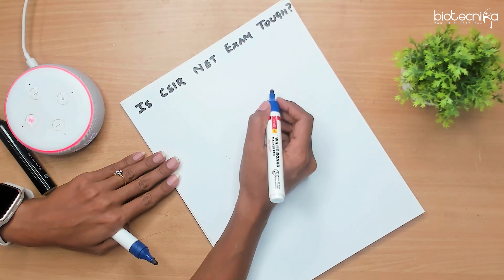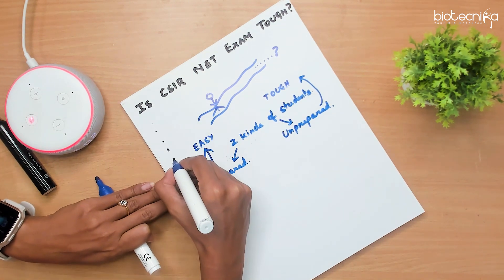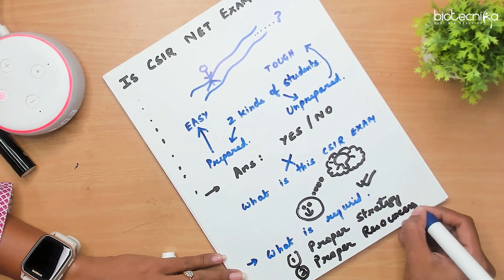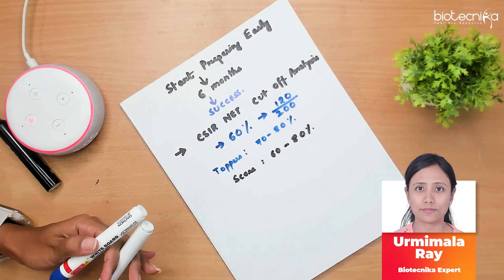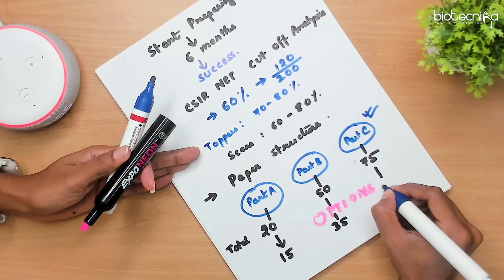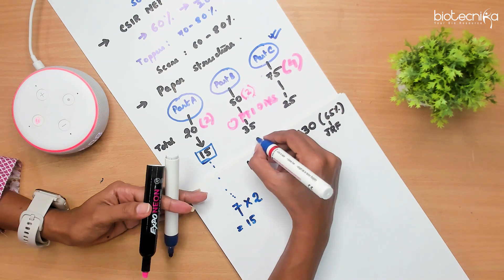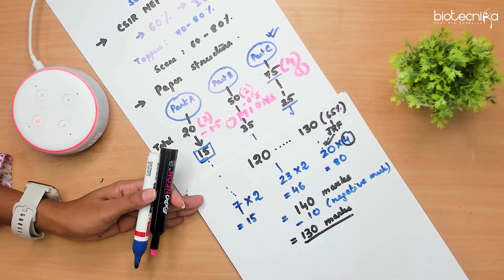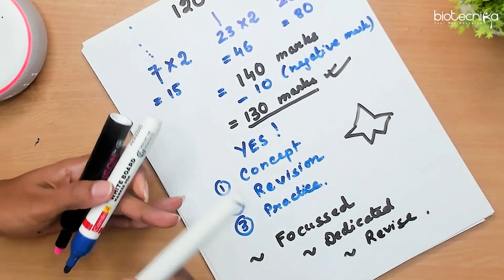Is CSIR NET Exam Tough ? Marks Required To Qualify CSIR NET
Is CSIR NET Exam Tough? Is CSIR NET Exam Difficult to crack? How hard is CSIR NET Exam? how many Marks are Required To Qualify CSIR NET exam? CSIR NET Cut-off analysis. Learn everything about the above topics in this video.

Jumbo Combo Bheem Course for CSIR NET & GATE (14 Months) - Starts 5th May

00:00 Introduction
00:13 Is the CSIR NET exam tough?
02:04 What is CSIR  NET Exam?
02:39 What is required for clearing CSIR NET exam
03:46 How you can clear this Exam - Mathematical PROOF
04:37 CSIR NET Paper Pattern & Structure / Cut off analysis
06:08 How to attend specified set of questions to qualify CSIR NET exam
09:29 What to focus on to qualify CSIR NET Exam?